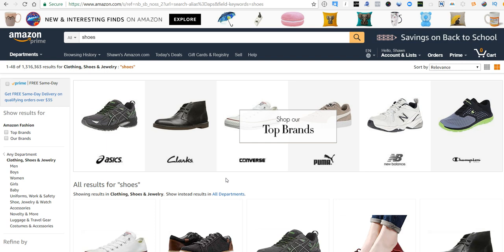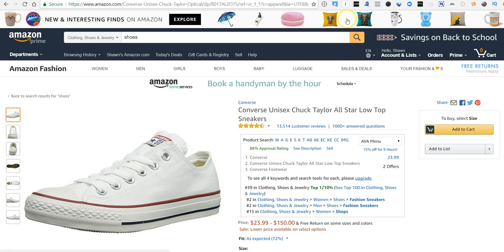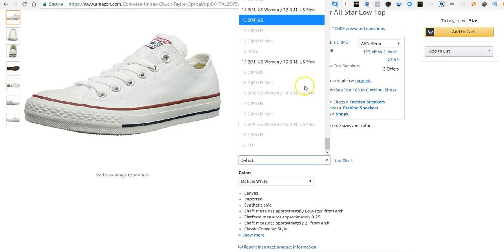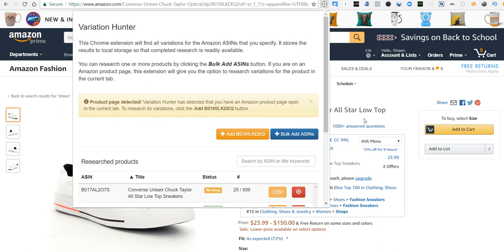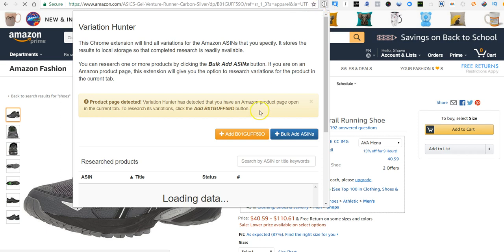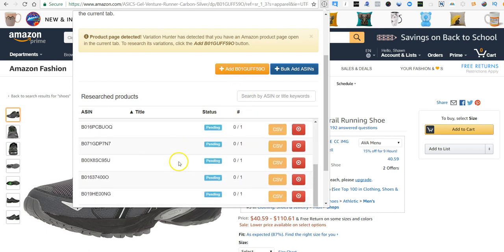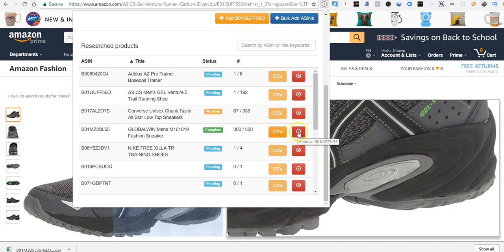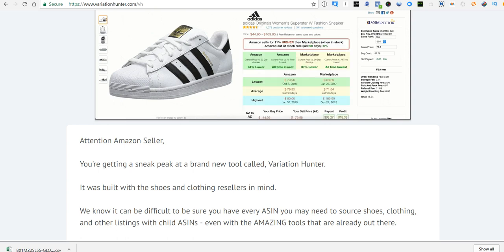How to Use the Variation Hunter Chrome Extension for Amazon FBA/Ecommerce Sellers w/Shawn Mayo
Now You Can Now Grab Every ASIN From ANY Amazon Listing Variation Without Going Through Every Single Size & Color!

I walk you through how to use the Variation Hunter Chrome Extension, share my screen, and break it down so you can easily implement this tool into your business process! Guesswork removed!

You're getting a sneak peak at a brand new tool called, Variation Hunter.

It was built with the shoes and clothing resellers in mind.

We know it can be difficult to be sure you have every ASIN you may need to source shoes, clothing, and other listings with child ASINs - even with the AMAZING tools that are already out there.

So, to fill the void, we built Variation Hunter, an easy to use Google Chrome Extension that will hunt down every child ASIN on a listing with just the click of a single button.

No more going through each and every size and color!
No more copying and pasting into a spreadsheet!

With just a single click, you will have a file ready for your favorite sourcing program that will include every single Parent and Child ASIN for an Amazon listing with variations on products.

Problem: Obtaining Child ASINs is a huge headache
Solution: Variation Hunter

Now it's literally 1-click simple

Here's the deal... Since this tool is new we want to run it through its paces.

We need to make sure it can't be broken with large volume (despite having tested it pretty thoroughly already).

We're also already adding new features and need feedback on what can make the tool more useful.

This BETA version of Variation Hunter will be available ONLY to the first 250 people for this massively discounted price.

Once we know that everyone using the tool doesn't overload the servers we'll open it up to everyone at full price.